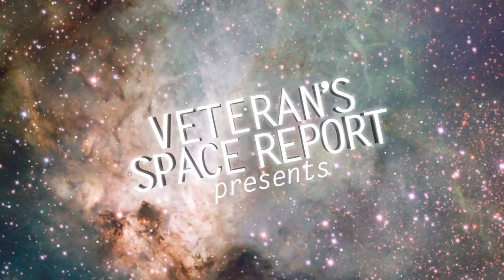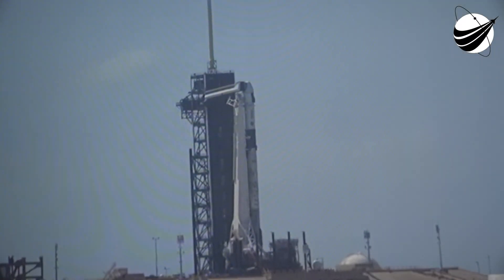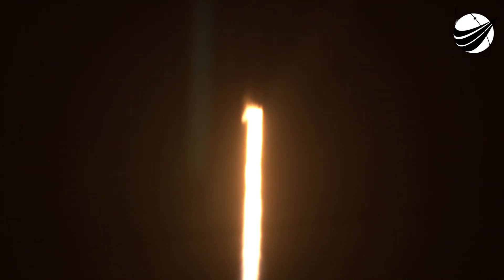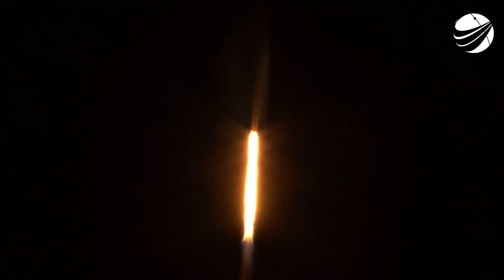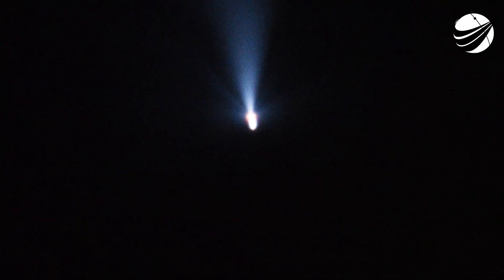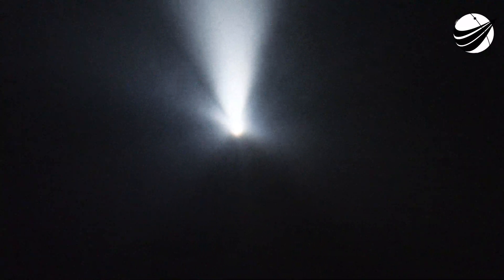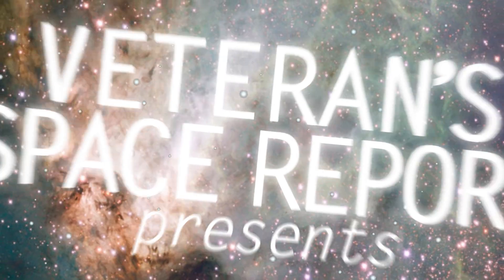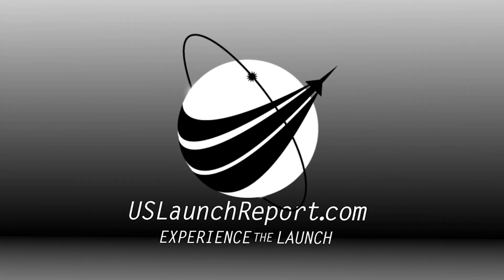SpaceX - Crew-2 Launch - Entry Burn w Second Stage 04-23-2021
Awesome morning launch. Great to have Ed Geiger back with his tracker. Incredible to know there are 4 people flying atop Falcon 9. Awesome to hear the callbacks from a rocket going 8000 mph and 124 miles up! We are a US disabled veteran run, non-profit video production company whose mission is to bring other disabled US Veterans to witness a launch, experience US Space History and become part of our report. Our nonprofit 501(c)(3) is 100% tax deductible, just go to our webpage and find our Donate button. You can help change the life of a US Veteran.